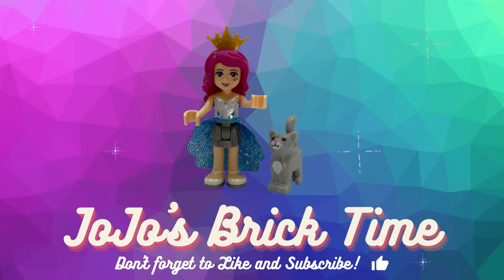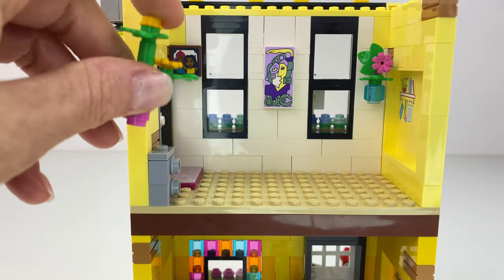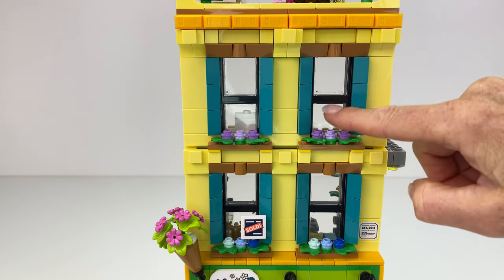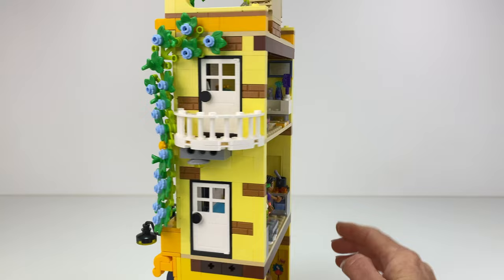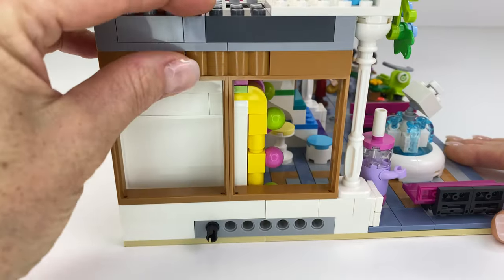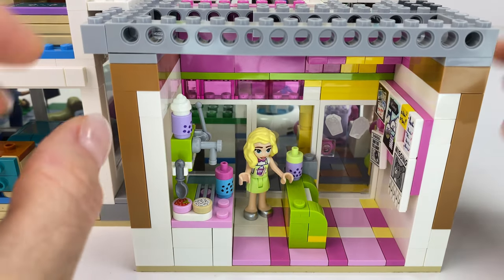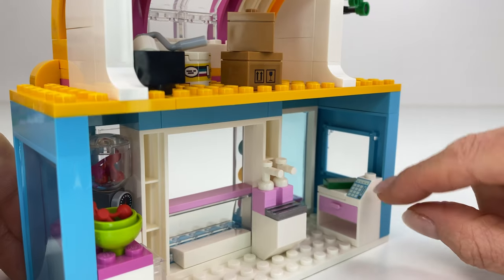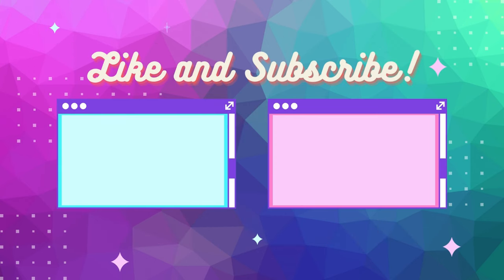LEGO Friends Main Street Modification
I love modifying certain sets and this one needed to have a few more shops added so I used up the little Donut Shop and Bubble Tea items to add into my Main St. Also the Flower Store I felt, needed the 3rd storey so I did that too!!!

0:00  Flower Shop
5:47  Bubble Tea Shop
9:08  Donut Shop